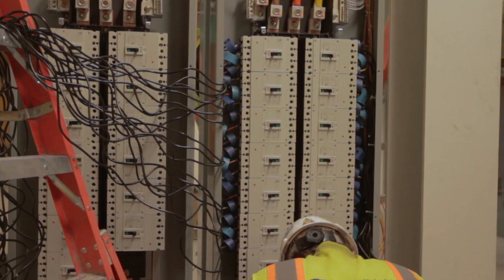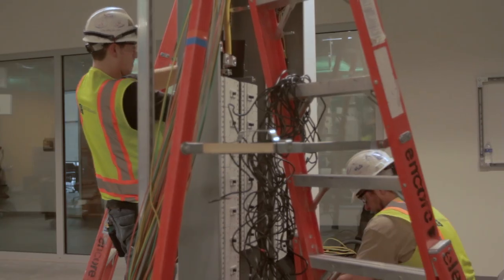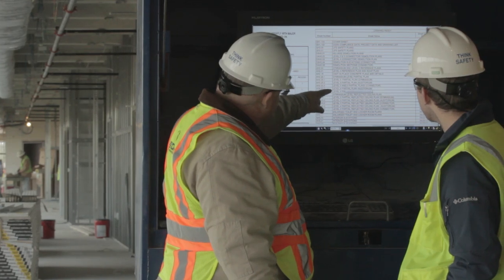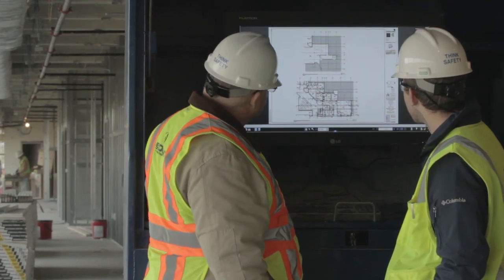JE Dunn Technology - Scopes of Work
The Scopes of Work application provides a central location for the latest version of templates. It allows project teams to focus their efforts on reviewing plans and specs to create the most accurate project specific scopes of work.